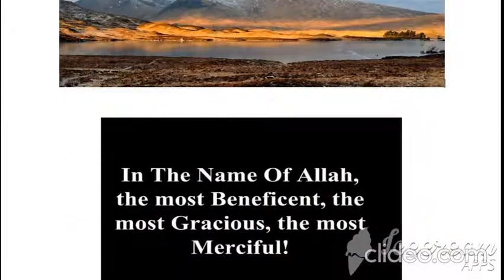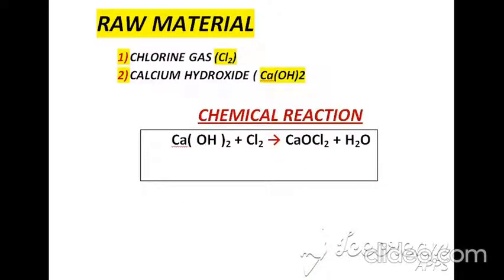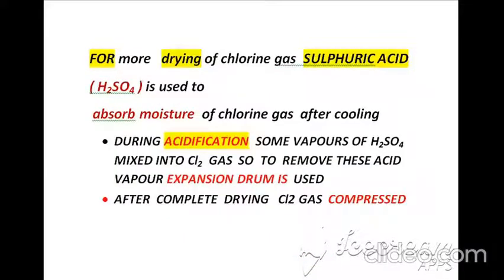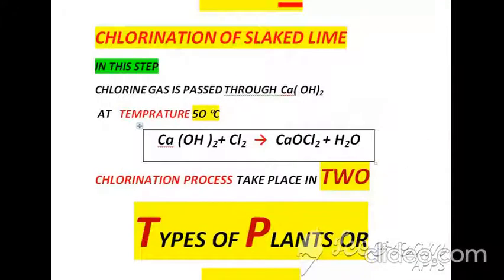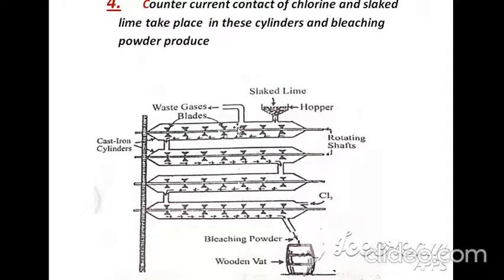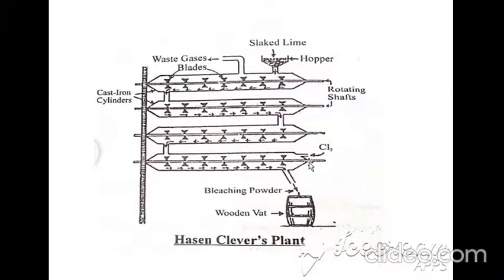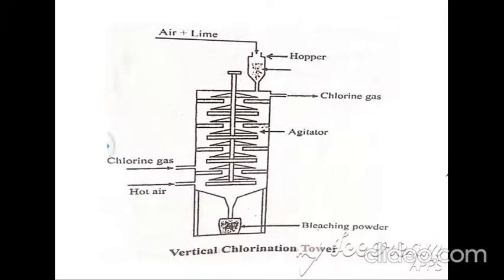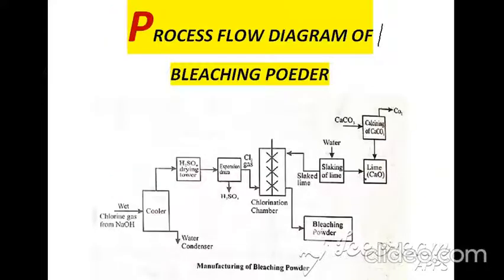Bleaching Powder Production Process | Bleaching Powder Preparation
AoA
Hope You will be fine
                                                    In this video i will explain Complete Manufacturing Process
                                                                                    Of
                                            Bleaching Powder Production Process IN Urdu & Hindi
I will Explain Manufacturing steps Of Bleaching Powder  Industry and Flow sheet of Bleaching Powder Production process
This industry is also A course of  Diploma of Associate Engineer ( D.A.E CHEMICAL )

Bleaching Powder Production industry explanation is according To Tevta colleges also  According to Course of Punjab Technical Board Lahore Pakistan
This Is Engineer faisal Ijaz

in this video following topics are discussed by me
BLEACHING POWDER MANUFACTURING  PROCESS
1) RAW MATERIALS  of Bleaching Powder
2) CHEMICAL REACTIONS of Bleaching Powder
3) MANUFACTURING STEPS of Bleaching Powder
4 )  PROCESS FLOW DIAGRAM of Bleaching Powder